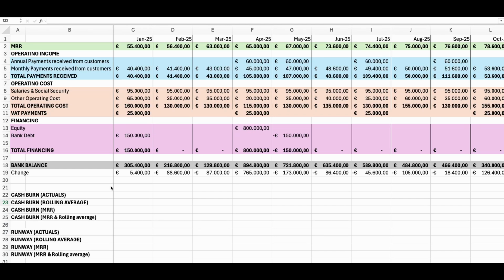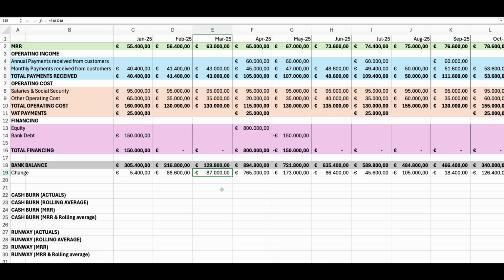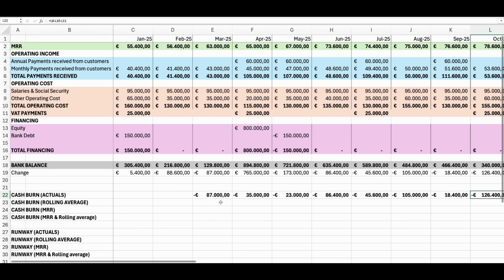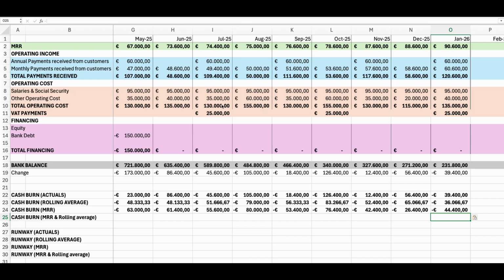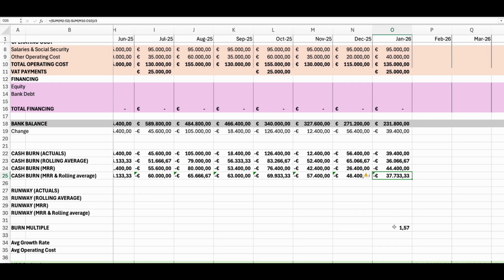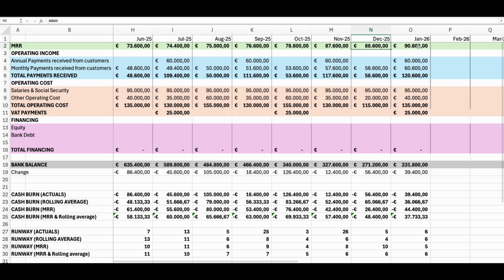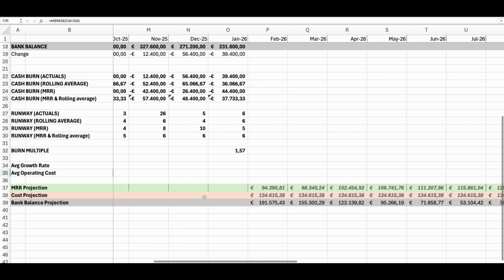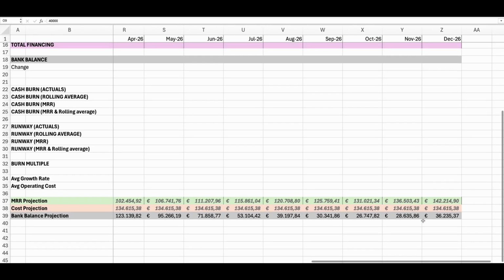Most Founders Calculate Burn Rate All Wrong - CFO Advice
Nearly 30% of startups fail simply because they run out of cash. In this video, I explain how to calculate and track one of the most important startup metrics “CASH BURN”. In the second half of the video I include a demonstration in Excel.

Key Takeaways:
• Gross vs. Net Burn: Understand the difference between your total monthly costs and the actual cash leaving your bank account.
• Operational Efficiency: Learn why you must exclude financing activities like capital injections from your burn calculation to see your true performance.
• The Burn Multiple: Discover the metric investors use to see if you are spending too much to generate new Annual Recurring Revenue (ARR).
• Runway Analysis: Learn how to calculate how many months of life your startup has left and if you can reach a cash-positive state without further hiring.

Stop guessing your numbers and start managing your startup's survival.